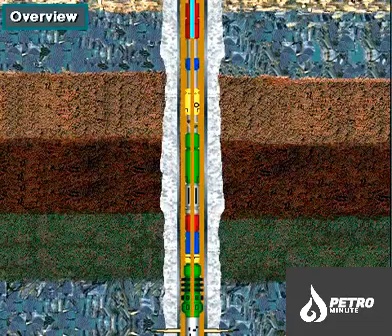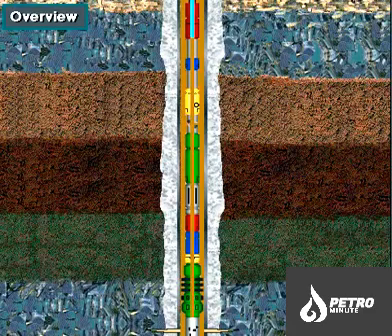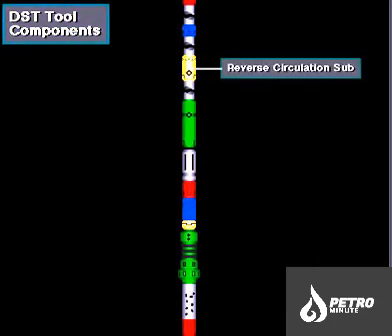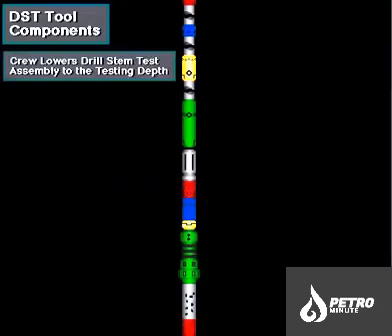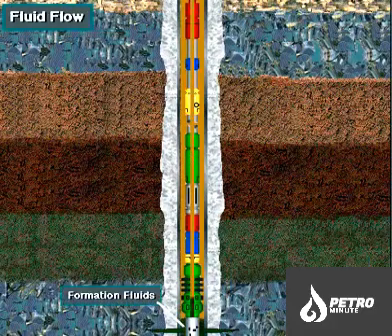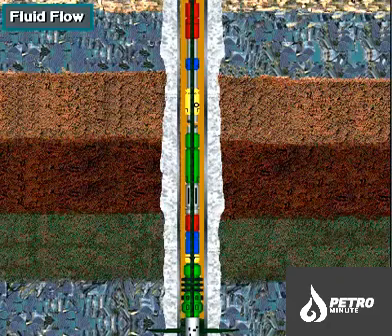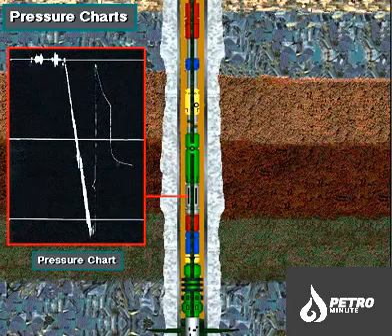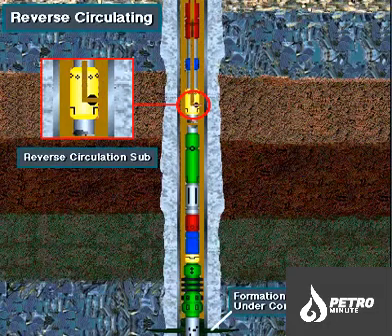Drill Stem Testing (DST) - Oil & Gas Wells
A drill stem test (DSTdrill stem test) is a temporary completion of a wellbore that provides information on whether or not to complete the well. The zone in question is sealed off from the rest of the wellbore by packers, and the formations' pressure and fluids are measured.